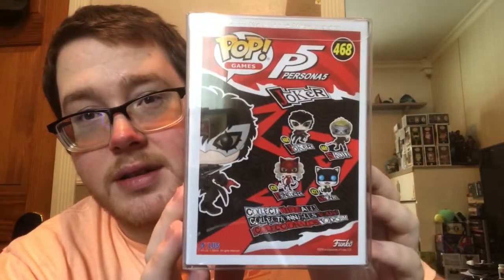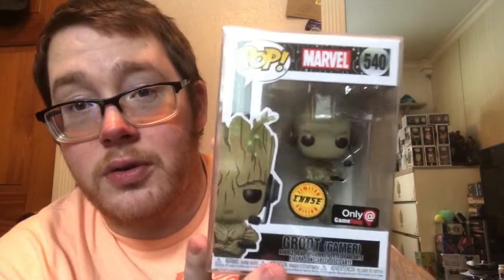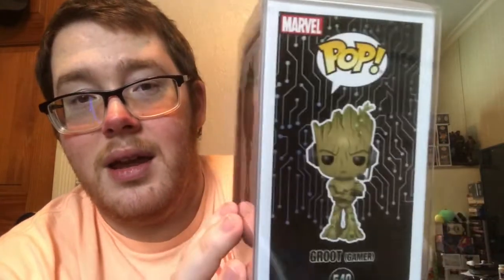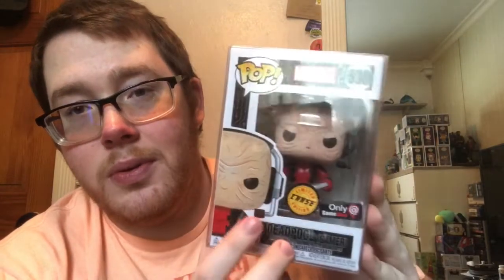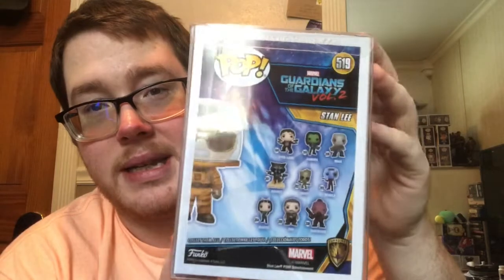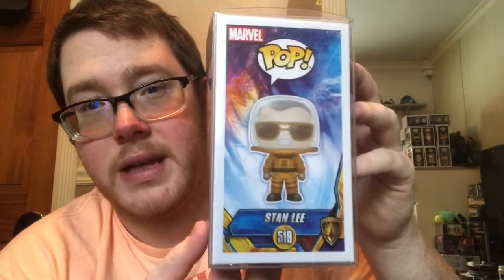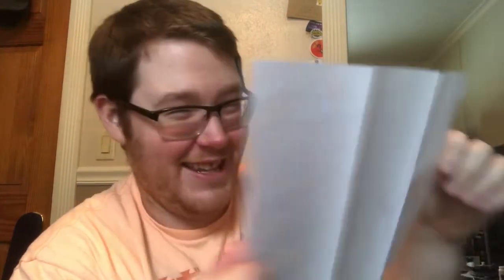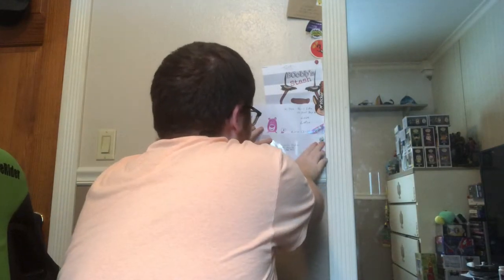CHASE HAUL & MAIL CALLS !!!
In today’s video I show off a lot of cool stuff !! I have a lot of chases, convention, and mail calls from other channel’s !! Hope you enjoy !!